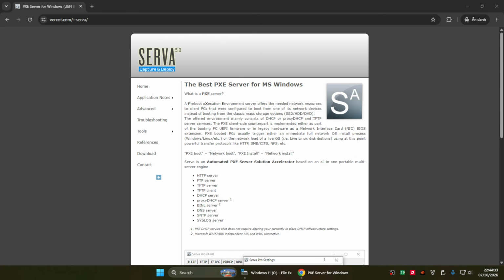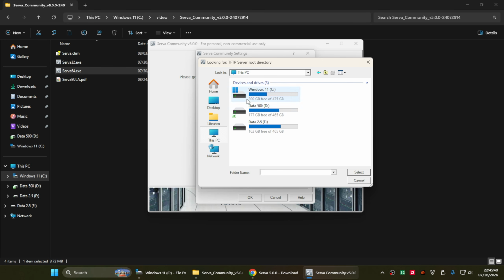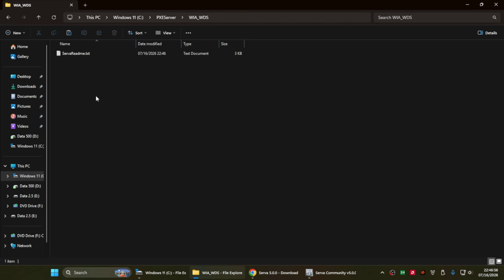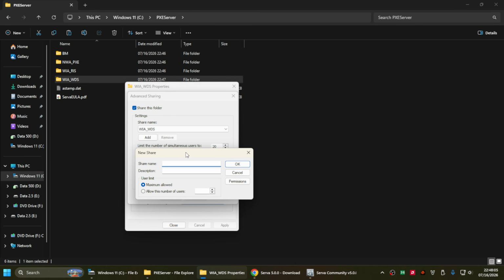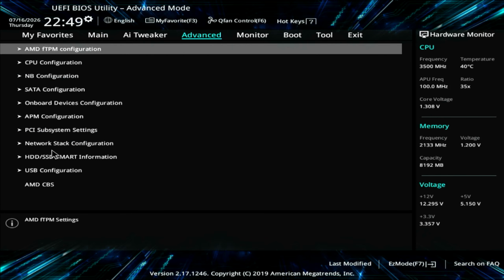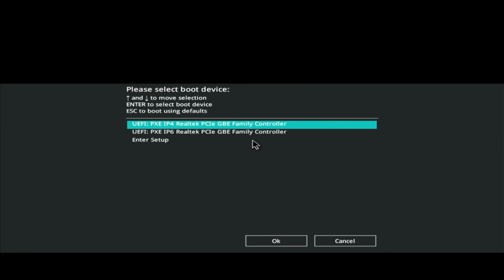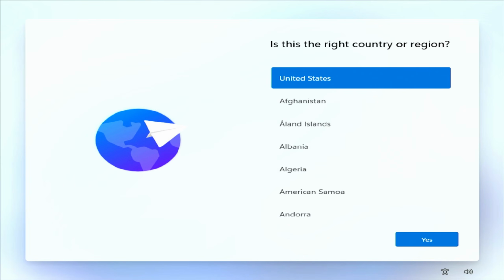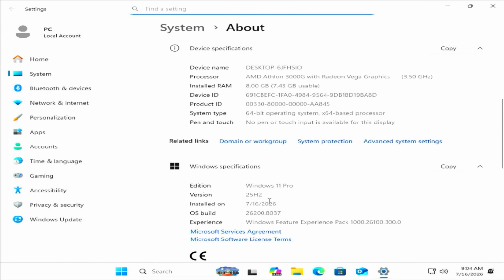How to Install Windows via LAN (PXE Boot) using Serva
Tired of creating bootable USBs? In this tutorial, we will walk you through the ultimate method to deploy Windows directly over your local network (LAN) using a PXE Boot server with Serva. This method is perfect for advanced OS deployment, testing custom WinPE environments, and fast image recovery.

This tutorial involves modifying core network configurations, BIOS/UEFI settings, and Windows security permissions.

ADVANCED USERS ONLY: This guide is intended for IT professionals, system administrators, and highly advanced PC enthusiasts.

AT YOUR OWN RISK: Incorrect configurations may result in network conflicts, unbootable systems, or data loss. Meink WinLab assumes NO responsibility or liability for any damage to your hardware, software, or network infrastructure.

SECURITY WARNING: Do NOT bypass network security protocols (such as enabling insecure guest logons). We strongly advise using properly password-protected accounts for all network sharing steps demonstrated in this video. Proceed with caution.

🛠️ STEP-BY-STEP INSTRUCTIONS
Phase 1: Preparing the Host PC (The Server)

Create a dedicated folder for your PXE server, preferably on a non-system partition (e.g., D:\PXESERVER).

Download Serva. Crucial: Always Right-click "Run as administrator" to prevent the BINL Err: ABORT, Couldn't create Serva EULA permission error.

Open Settings (Alt+S) - TFTP tab - Check "TFTP Server" and browse to your root folder (D:\PXESERVER).

Go to the DHCP tab - Check "proxyDHCP" (if your network already has a router) and check "BINL (PXE/WDS/RIS)".

Click OK and close Serva. Re-open it to allow the software to automatically generate the necessary directory structure, then close it again.

Phase 2: Setting Up the Windows Image & Network Sharing

Extract your Windows ISO or WinPE files and copy the contents to D:\PXESERVER\WIA_WDS\Win11_Pro (you can name the final folder anything you like).

Open File Explorer, right-click the WIA_WDS folder - Properties - Sharing - Advanced Sharing.

Check "Share this folder". Important: Set the Share Name EXACTLY to WIA_WDS_SHARE. If you miss this, Serva will throw an SMB share error.

Click "Permissions" and ensure the "Everyone" group has "Read" access. Apply and save.

Run Serva again. Check the Log tab to ensure the WIA_WDS_SHARE setup is detected correctly.

Phase 3: Configuring the Client PC (The Target Machine)

Power on the client PC and enter the BIOS/UEFI (usually F2 or Del).

Navigate to the Advanced tab - Enable Network Stack and ensure IPv4 PXE Support is Enabled.

Go to the Boot tab - Disable Fast Boot (so the network card initializes properly). If your system uses CSM, ensure network boot devices are set to "UEFI Only".

Phase 4: Booting and Authentication (Solving Error 0x52F)

Press your Boot Menu key (e.g., F8 for ASUS systems) and select your Network/PXE adapter.

The Serva menu will appear. Select your Windows installation.

Once the ServaPENet screen loads, you will be prompted for credentials.

The 0x52F Error Fix: Windows restricts SMB sharing for accounts without a password. You MUST go back to your Host PC and set a password for your Windows account if you don't have one.

Enter your Host PC credentials (e.g., [YourHostPCName]\[YourUsername]) and the password. Click Connect.

The standard Windows Setup or your custom script environment will now load seamlessly over the network!

⏳ Timestamps:
00:00 On the host computer
04:09 On the client computer
07:18 End